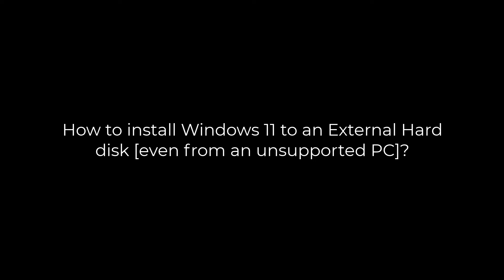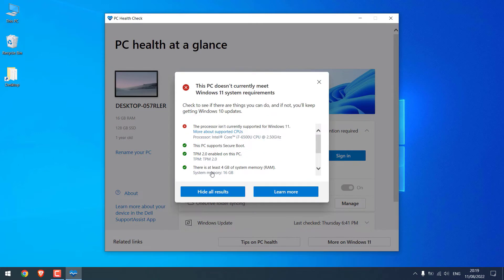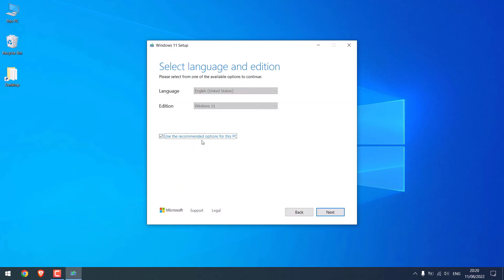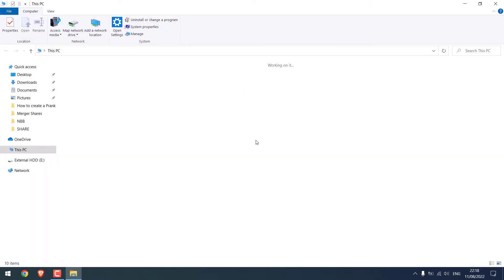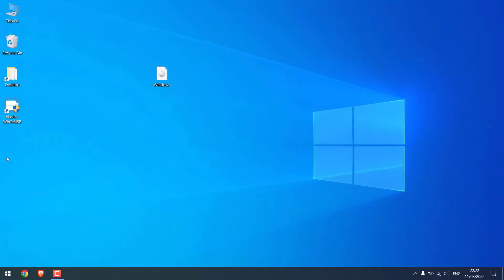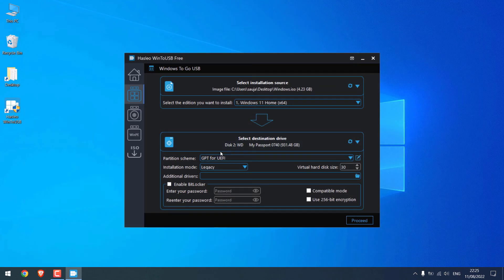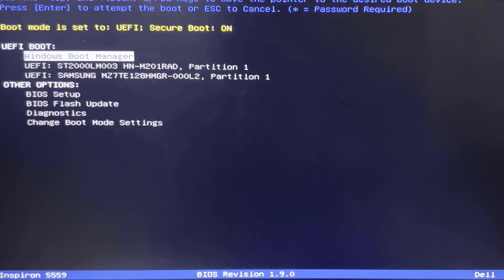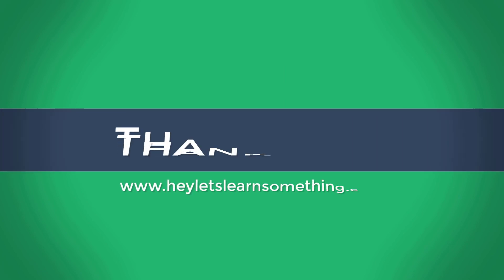Windows 11 to go: Install Windows 11 on an External HDD from an unsupported PC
Learn how you can install Windows 11 to an External Hardisk - Windows 11 to go. For this tutorial, we will be using a PC that is not supported to run Windows 11.  We will be doing a clean installation of Windows 11 on the HDD (all files will be formatted from the drive); this hard disk can then be used as a backup for your files.

To install Windows 11 to the Hardisk we will be using Windows 11 Installation  Media. If you have a genuine Windows 10 (or 11), you will not have to use any key for activating Windows 11.

We hope this video is useful.

Edit PDF with Wondershare PDFelement

Start your YouTube Channel (from basics)